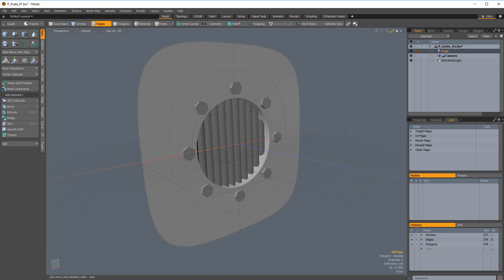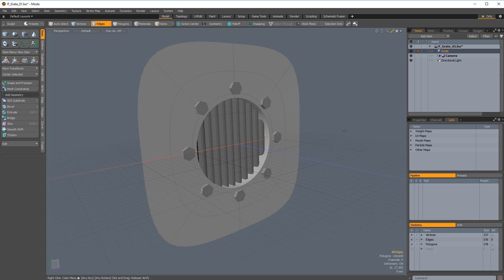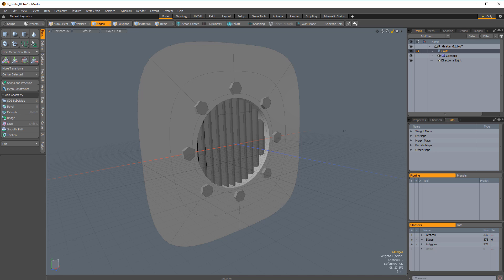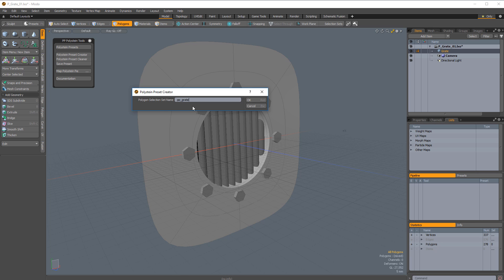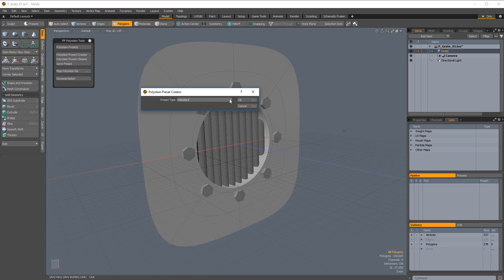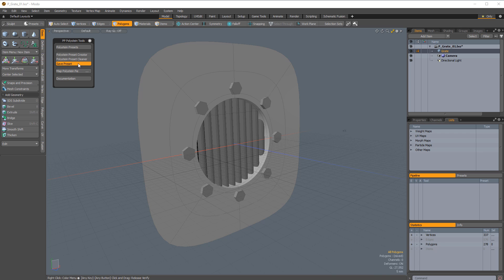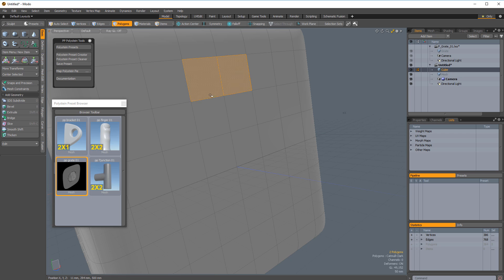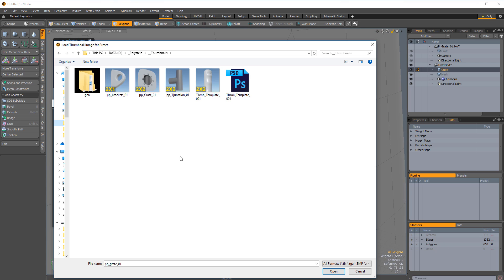MODO | Polystein Preset Creator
The Polystein kit works with custom user presets that have been created using the PolyStein Preset Creator tool. This video takes a quick look at the Polystein Preset Creator in the Polystein Kit for MODO.